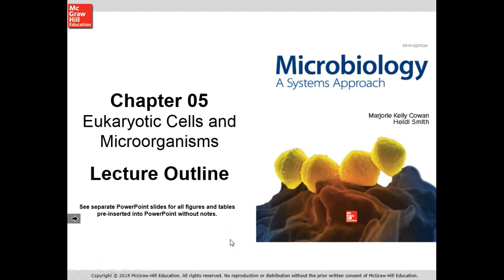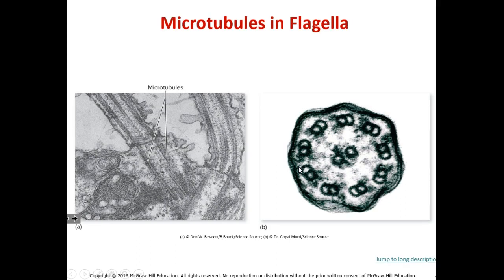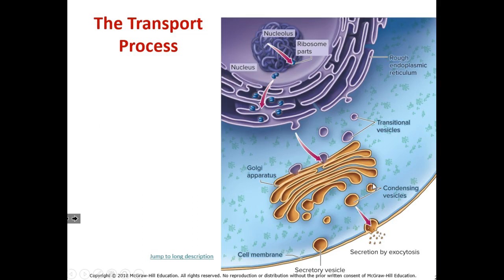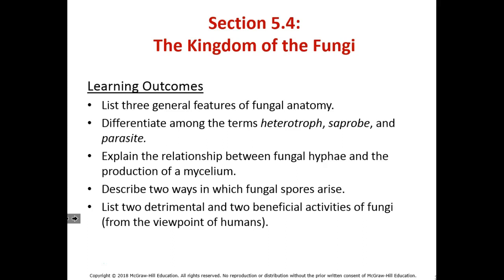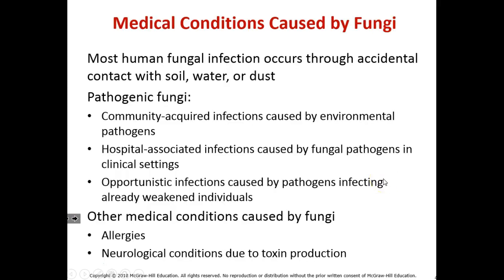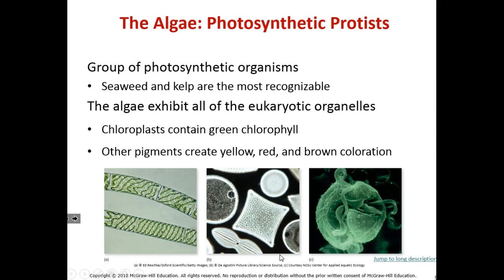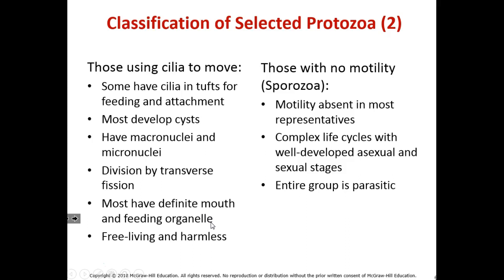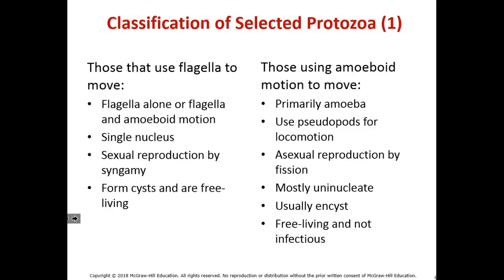ch 5 paert 1